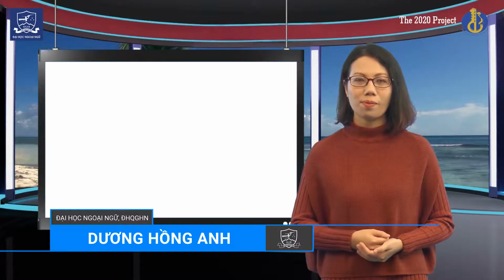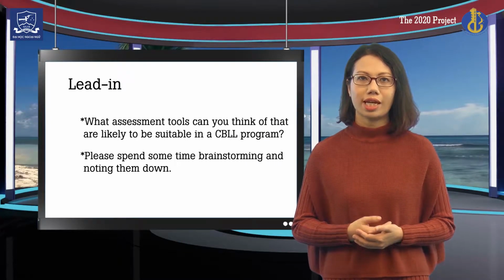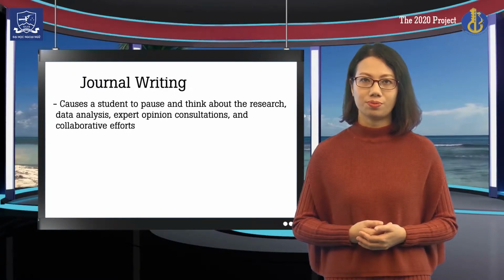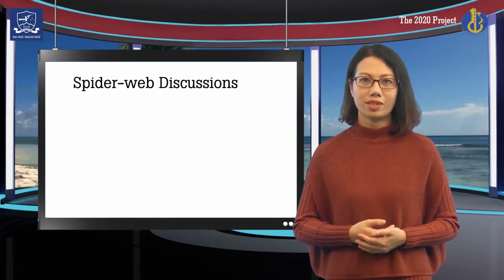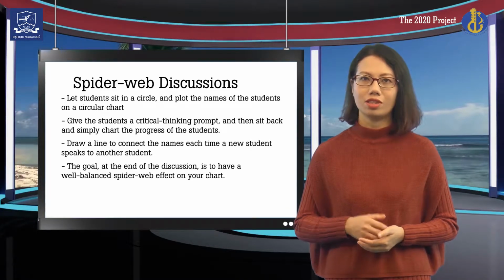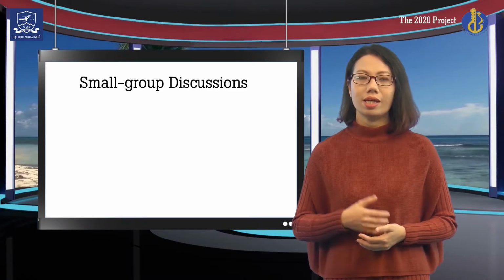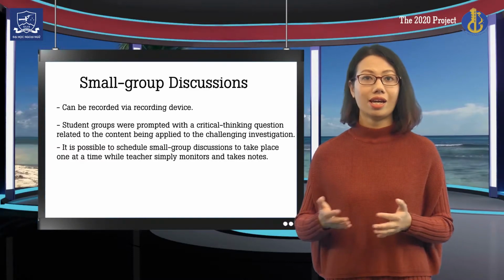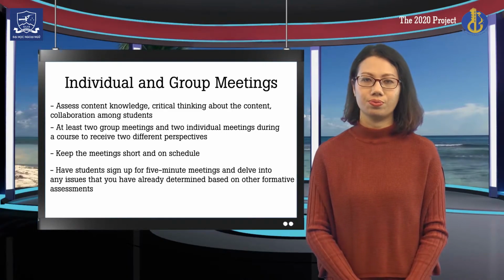CT13 M07 V02